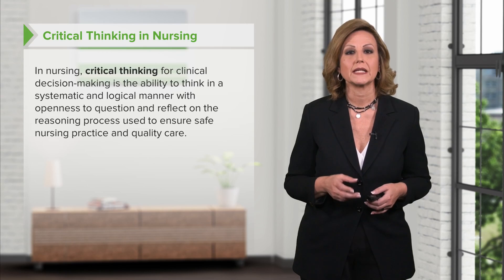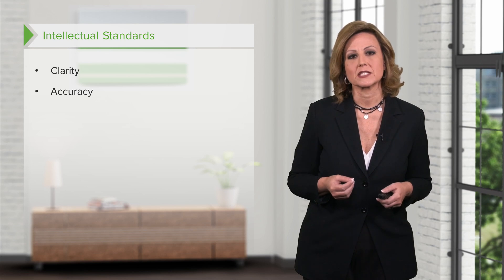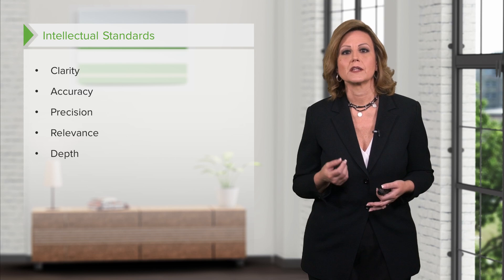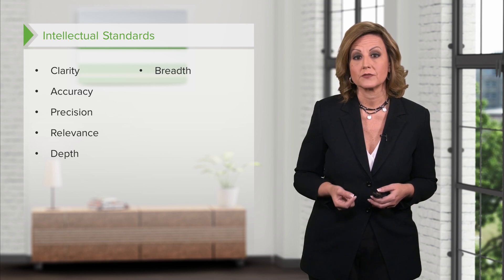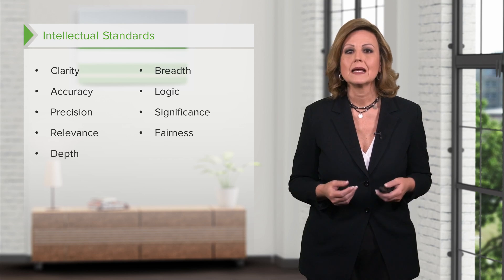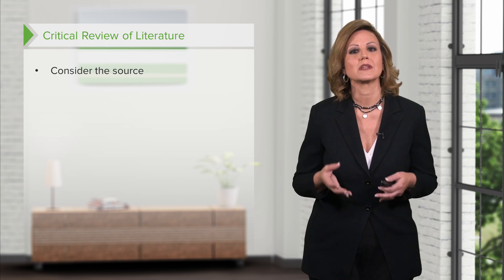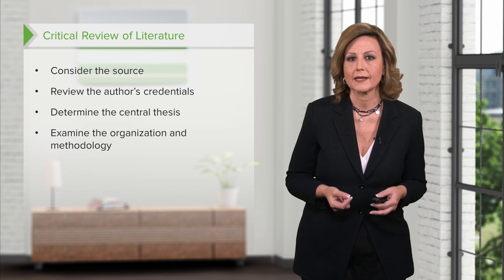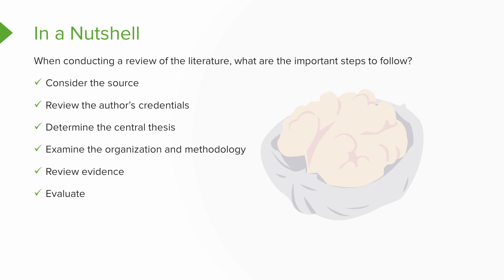Critical Thinking – Clinical Judgment – Leadership | Lecturio Nursing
In this video “Critical Thinking – Clinical Judgment ” you will learn about:
► the importance of critical thinking in nursing
► the standards of critical thinking
► the elements of the critical review of the literature

This video is part of the Lecturio course “Leadership: Professionalism” ► WATCH the complete course

► THE PROF: Christy Davidson, DNP, RNC-OB, is an innovative nursing education leader with over 20 years of health care experience. She is passionate about advocation for the role of nurses everywhere and equipping the nurses of tomorrow to achieve their utmost potential in oder to move the profession forward.

► LECTURIO is your smart tutor for nursing school: Learn the toughest NCLEX® topics with high-yield video lectures, integrated quiz questions, and more.  Register now to study anytime and anywhere you want